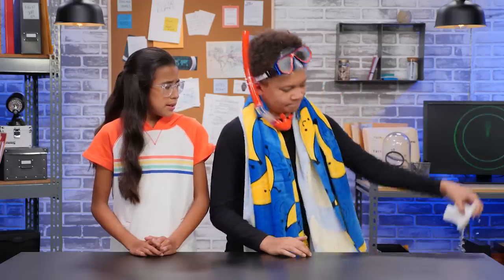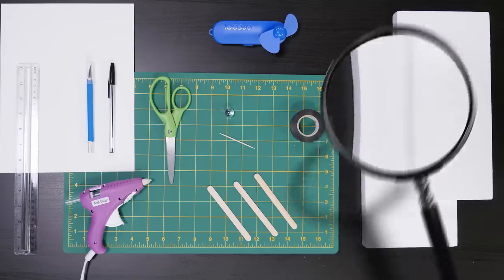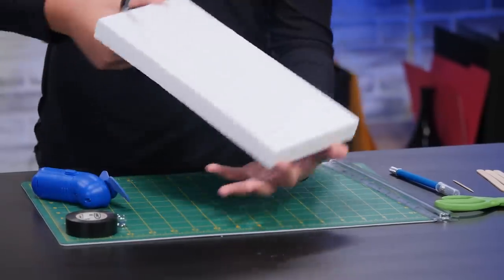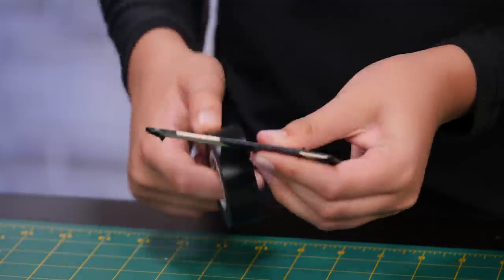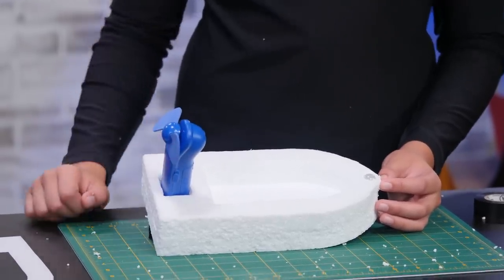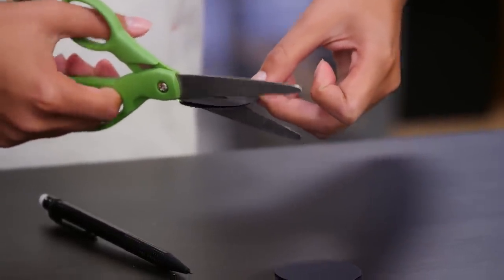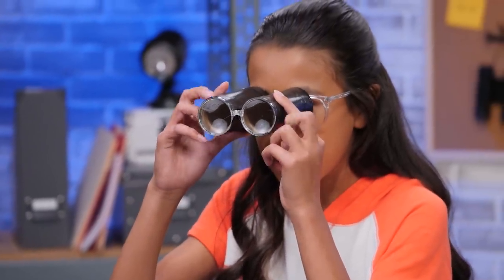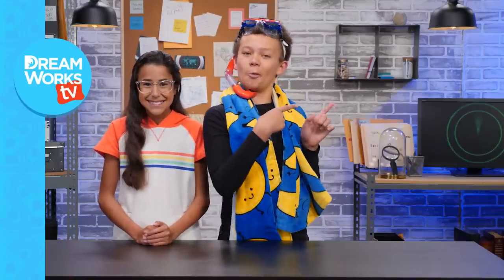How to Send a Floating Secret Message | D.I.SPY | DIY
DIY
Today's Mission: our spies in training have to transport messages across water - and make sure they're intact when they arrive. Izzy and Kaiden make a fan-powered styrofoam boat and binoculars.

→ Credits ←
Executive Producer - Judy Meyers
Writer / Director – Daisy Wall
Producer - Oz Osmen
Director of Photography – Will Sampson
1st AC/Data Manager - Hunget Truman
Sound Mixer - Bobby Vonghom
Studio Teacher - Bettina Russo
Hair / Makeup – Marlena Kazmier
Production Designer - Clara Diez
Art Asst - Ellyn Puckett
Production Assistant - Dylan Roast and Laith Souqi